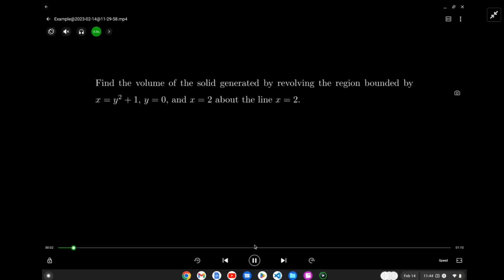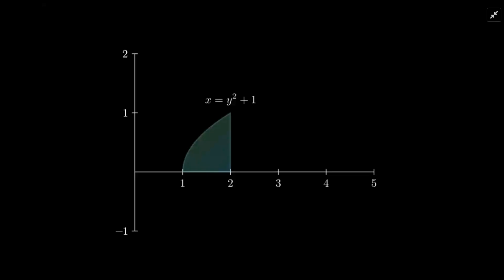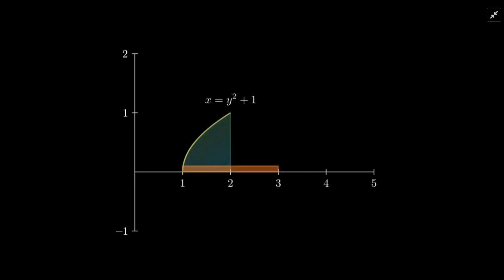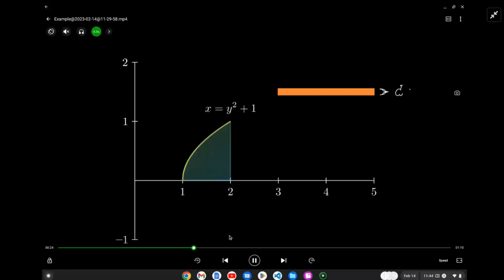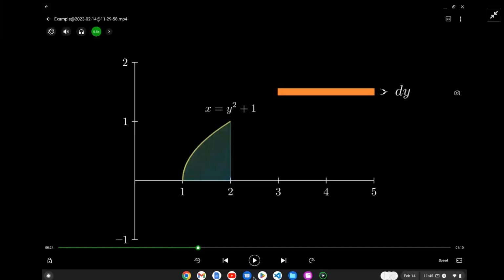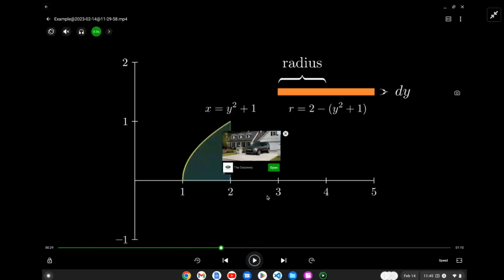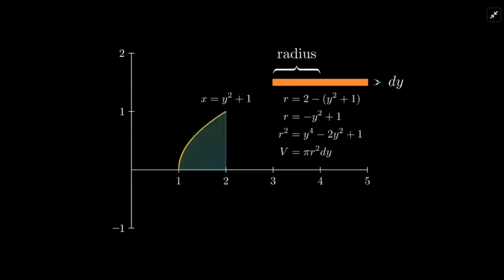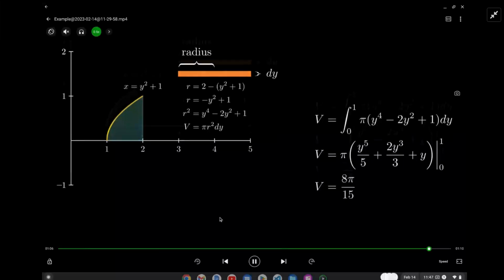Volume of a Region Using Integration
Question: Find the volume of the solid generated by revolving the region bounded by x = y^2 + 1, y = 0, and x = 2 about the line x = 2.

Answered By:

Patrick F.